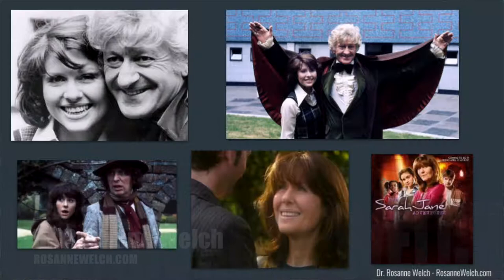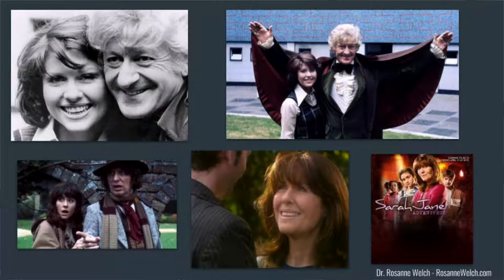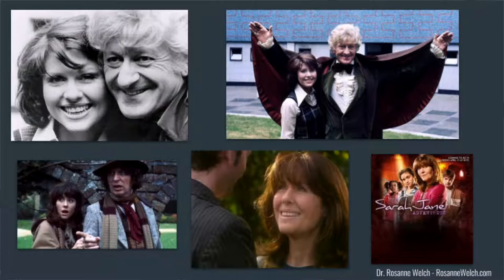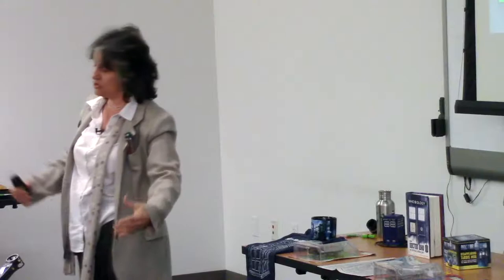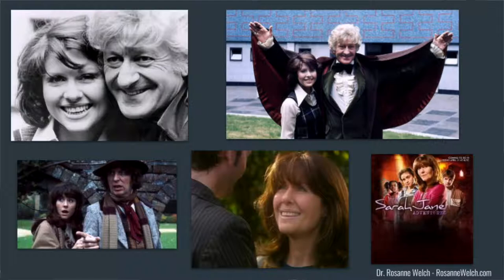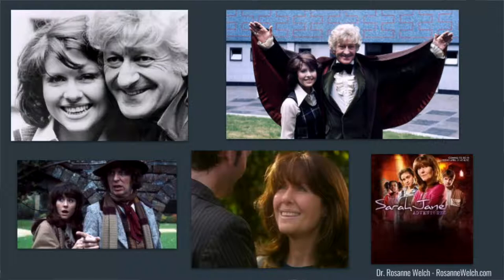23 Sarah Jane Smith from Gender Diversity in the Who-niverse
For her 5th Doctor Who lectures to the CPP community, Dr. Rosanne Welch discusses how society – and the show’s writing staff – prepared the audience for a major change in this 50-year franchise – the creation of the first Lady Doctor!

Transcript:

Sarah Jane is one of my favorite companions. She's come from the old Who to new Who and then she even had her own program The Sarah Jane Adventures. So what happened was she came into the Third Doctor's life. She was an investigative reporter so she wasn't some girl who did nothing and she wasn't just reporting on fashion and/or celebrities. She was an investigative reporter. She looked for things that were wrong in her society and she highlighted that with being her newspaper writer. So that's how she came to meet The Doctor. She traveled with him through Tom Baker obviously. Then she left and returned in an episode called School Reunion with David Tennant. So in the new Who era and at that time, of course, time had passed and she was invited to continue traveling and she had the strength and the intelligence to say No. I need to move on with my life. I've been thinking of you for too long. I need to have my own life.

Follow Dr. Welch on Twitter and Instagram

Dr. Rosanne Welch teaches the History of Screenwriting and One-Hour Drama for the Stephens College MFA in Screenwriting.

Writing/producing credits include Beverly Hills 90210, Picket Fences, ABCNEWS: Nightline and Touched by an Angel. In 2016 she published the book Why The Monkees Matter: Teenagers, Television and American Pop; co-edited Women in American History: A Social, Political, and Cultural Encyclopedia; and placed “Transmitting Culture Transnationally Via the Characterization of Parents in Police Procedurals” in the New Review of Film and Television Studies. Essays appear in Torchwood Declassified: Investigating Mainstream Cult Television and Doctor Who and Race: An Anthology. Welch serves as Book Reviews editor for Journal of Screenwriting and on the Editorial Advisory Board for Written By magazine, the magazine of the Writers Guild.

Her talk “The Importance of Having a Female Voice in the Room” at the 2016 TEDxCPP can be viewed